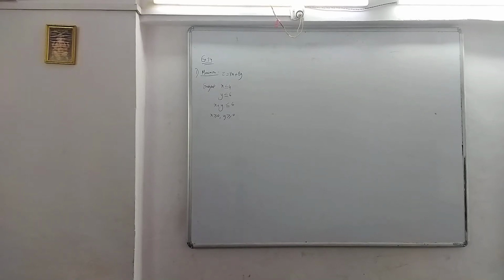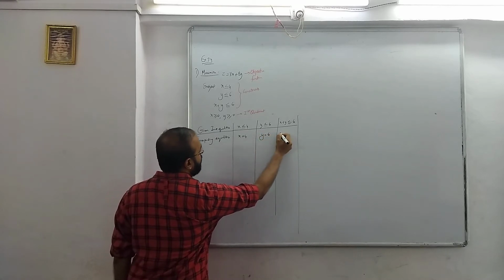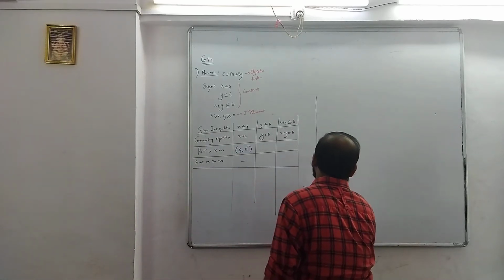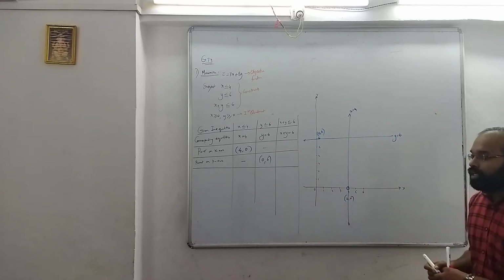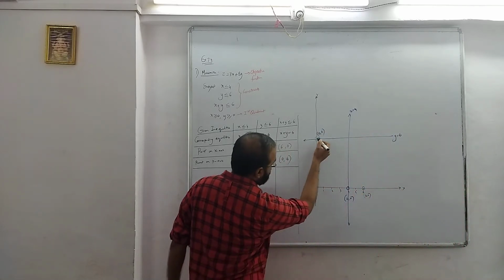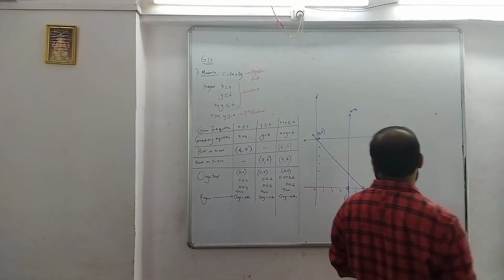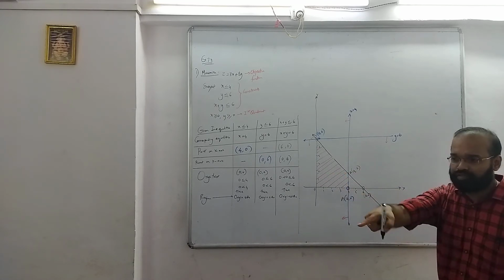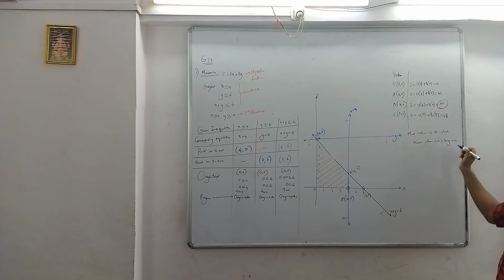LINEAR PROGRAMMING CLASS XII EX 7.4 QUESTION 1 By Amit Haldankar(B.E.I.T)(MBA in Systems)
CLASS XII 12th MAHARASHTRA BOARD MATHS LINEAR PROGRAMMING EX 7.4 QUESTION 1